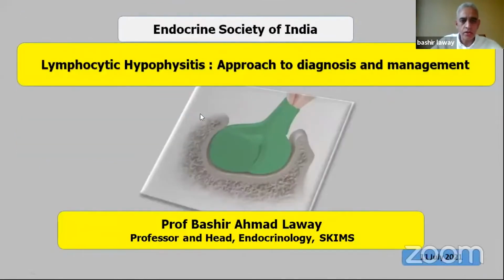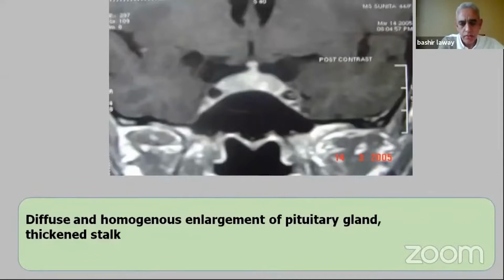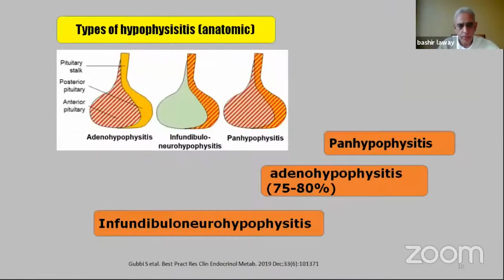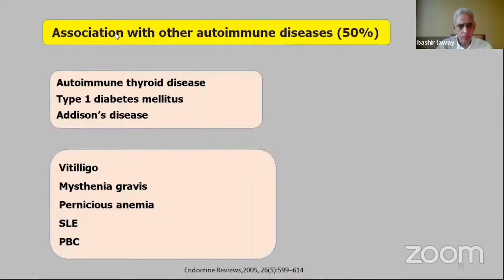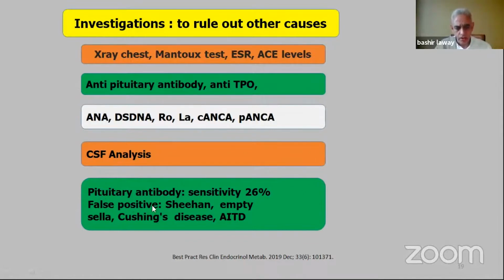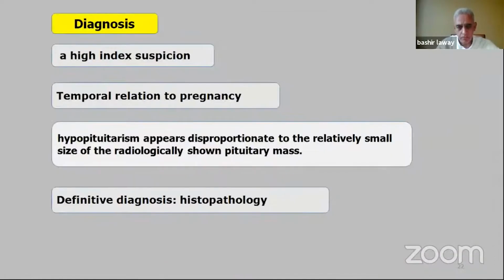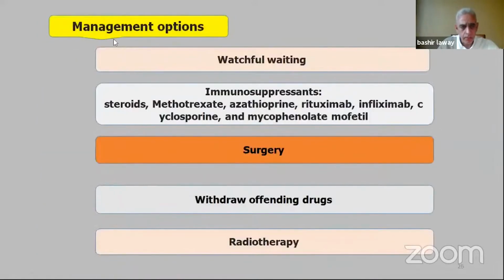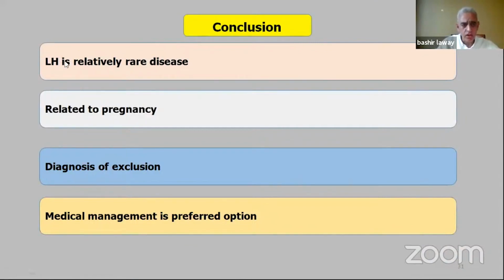Lymphocytic Hypophysitis by Dr. Bashir Ahmad Laway